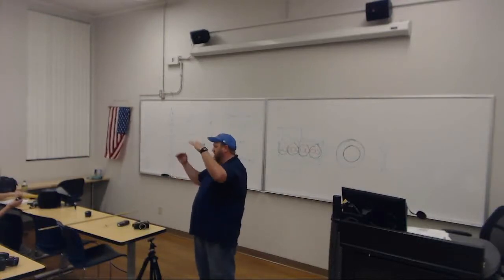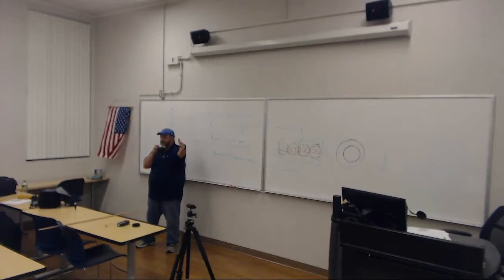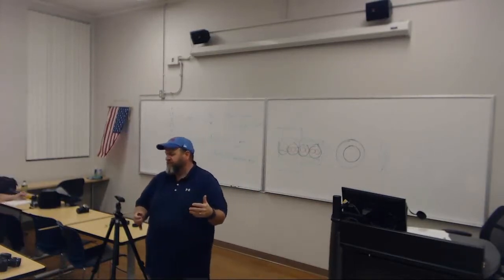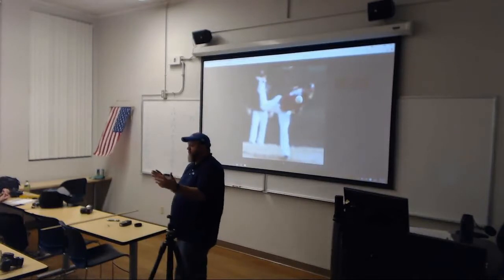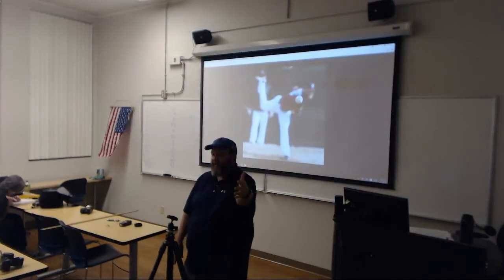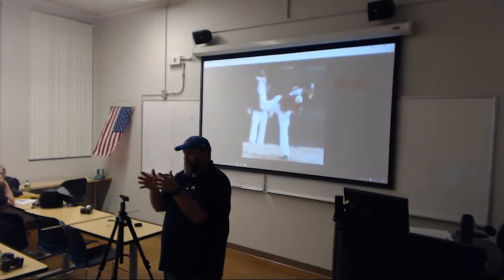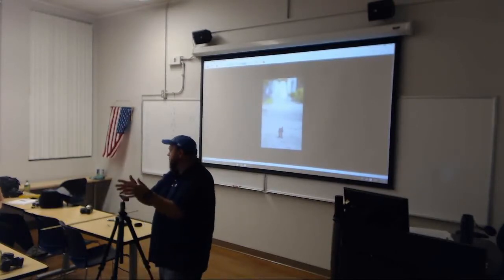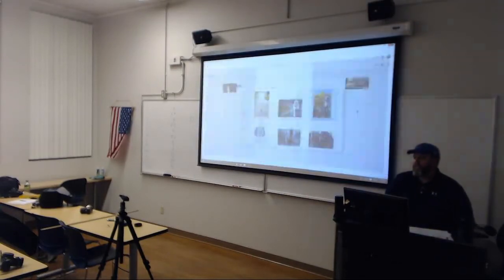Depth of Field Lecture Part One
This video discusses the concept of depth of field in photography.
This video is for students enrolled in the AJS 214 and AJS 241 courses in the Forensic Technology program at Phoenix College.